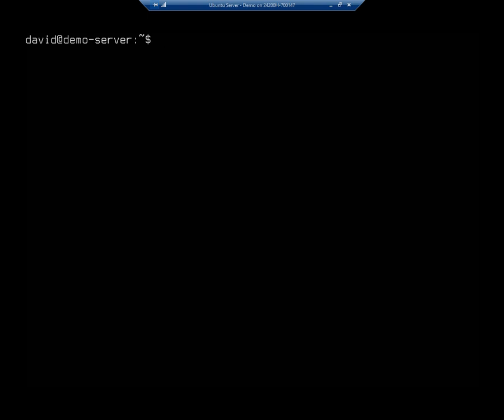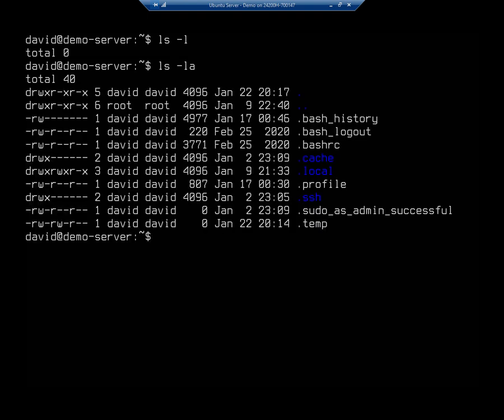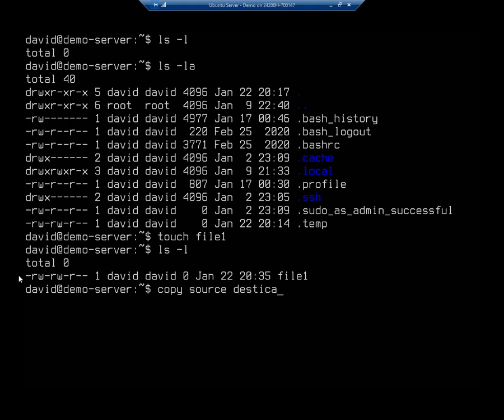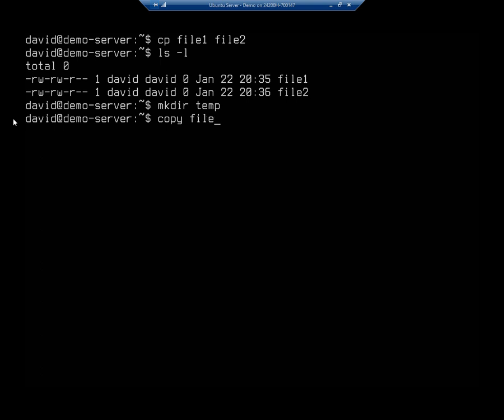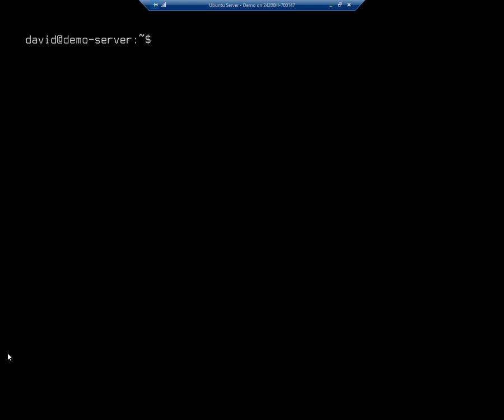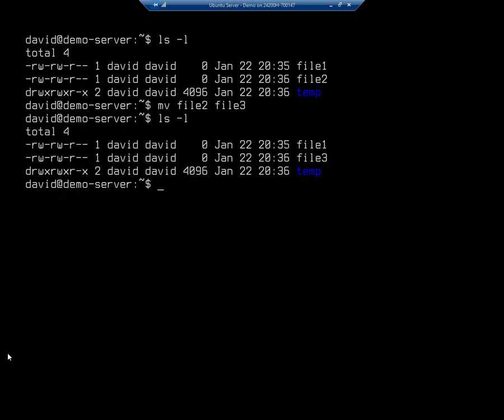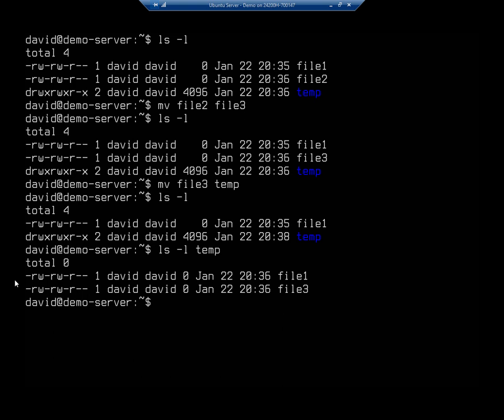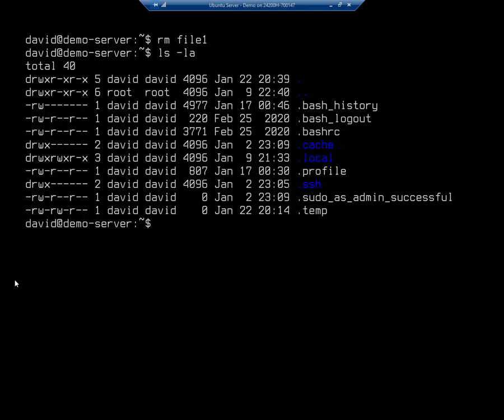Copying, moving, and renaming files in Ubuntu Server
This video demonstrates how to copy, move, and rename files from the CLI of Ubuntu Server.